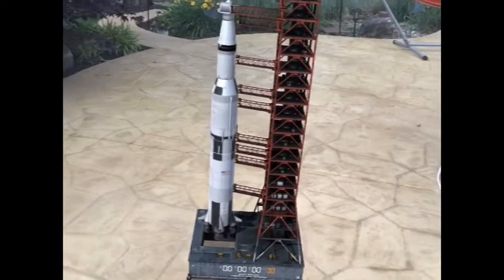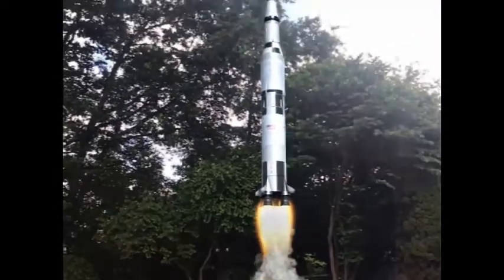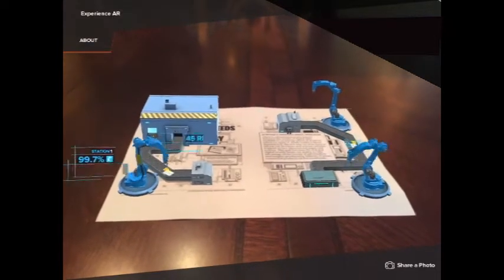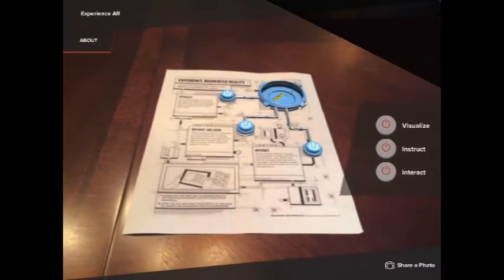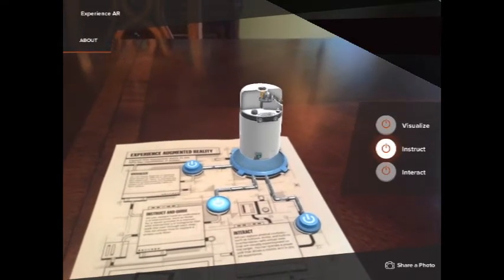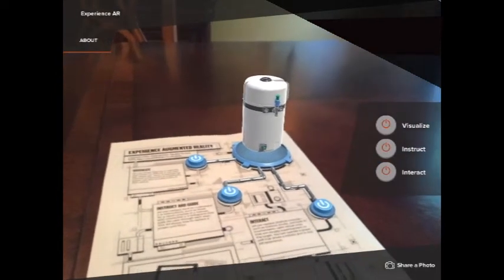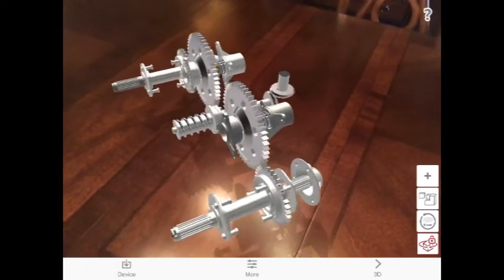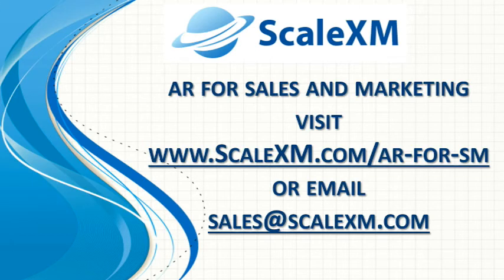Augmented and Virtual Reality AR VR for Sales and Marketing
Due to the Corona Virus Travel Restrictions, the Sales team and customers are stuck at home. This video demonstrates some uses cases on "How to effectively sell using technology in such an environment."